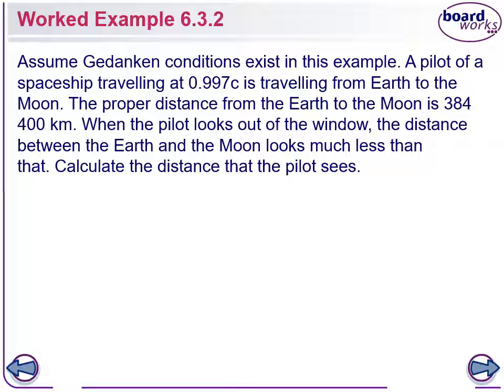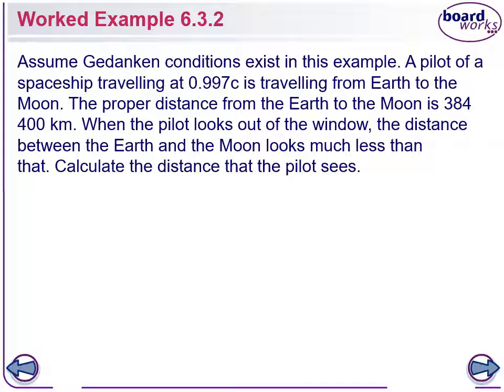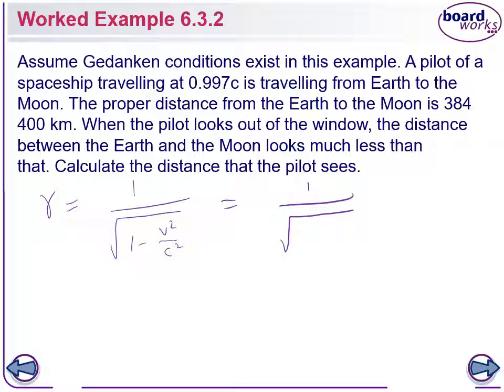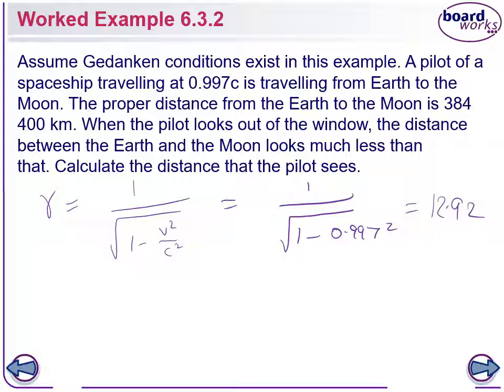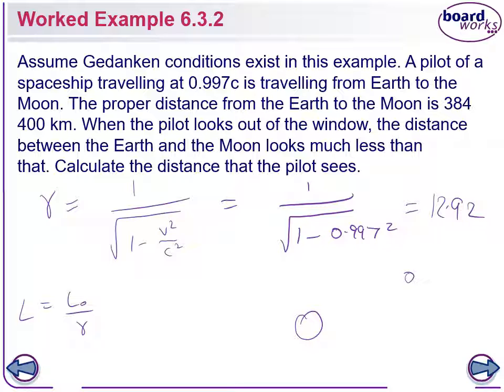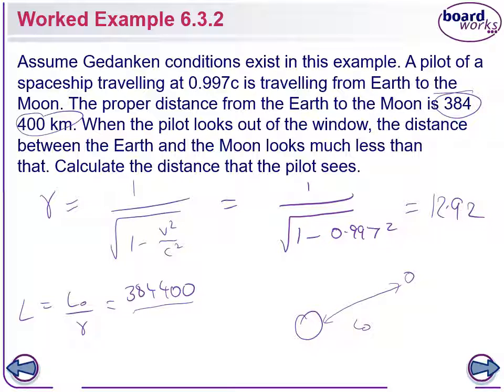632 Distance Contraction